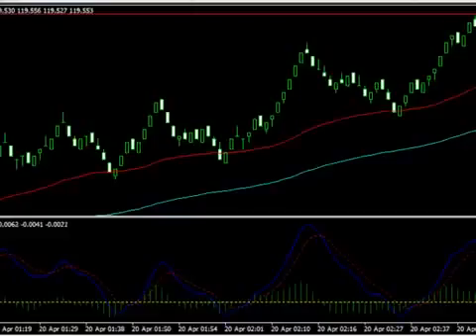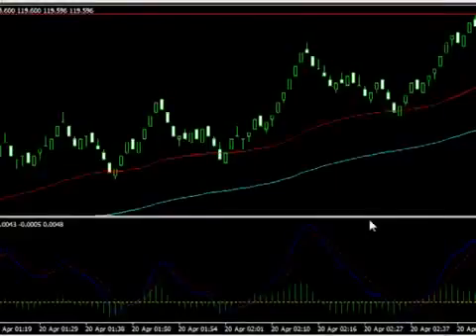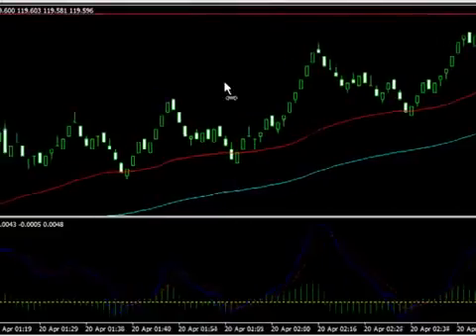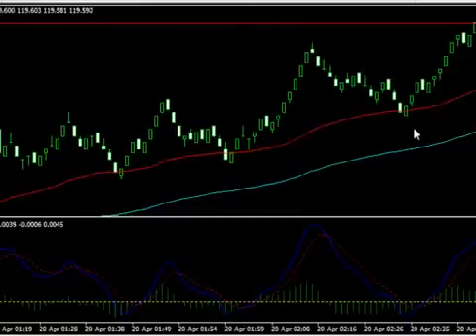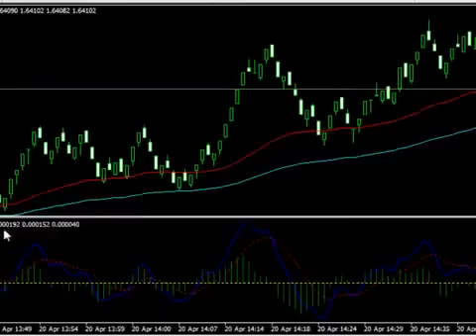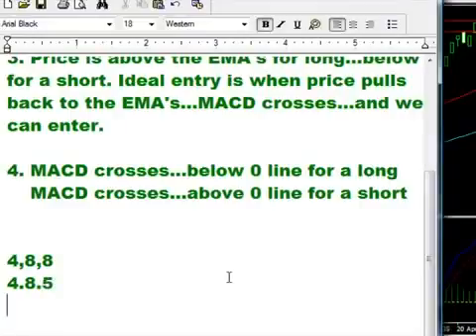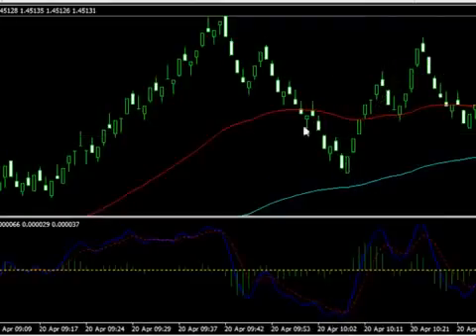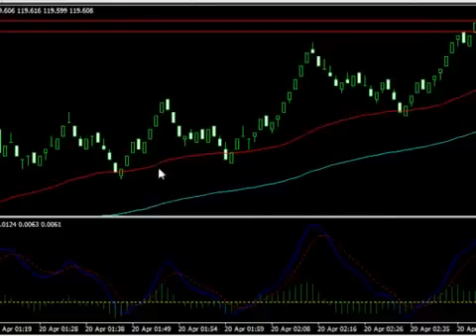New Strategy MACD EMA YouTube YouTube YouTube